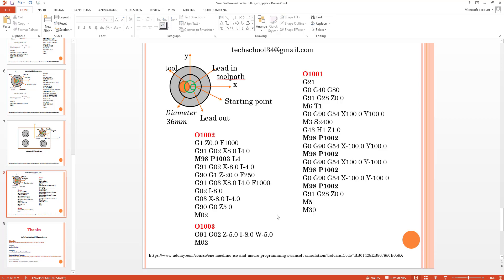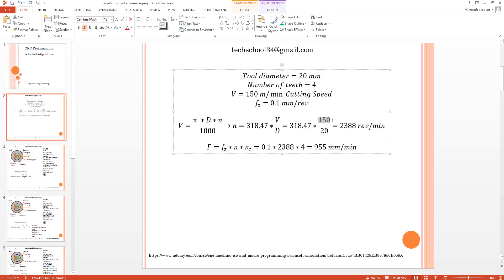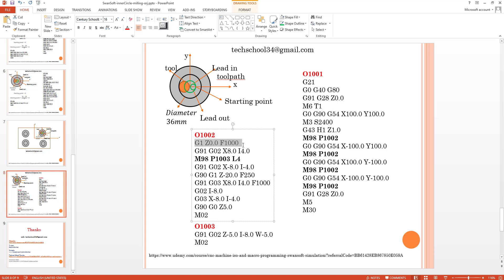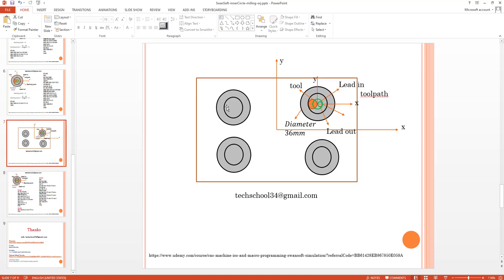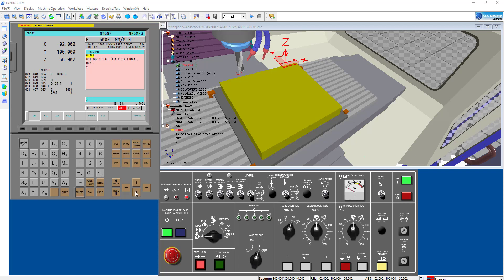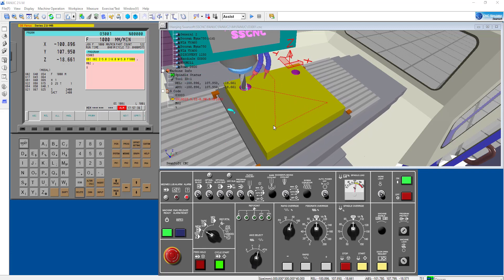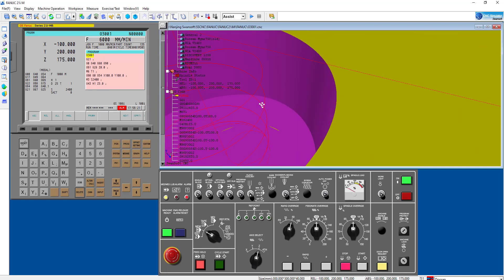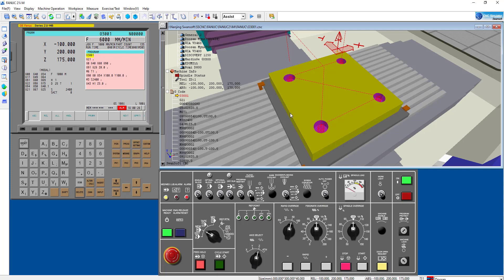CNC Programming Pocket Milling